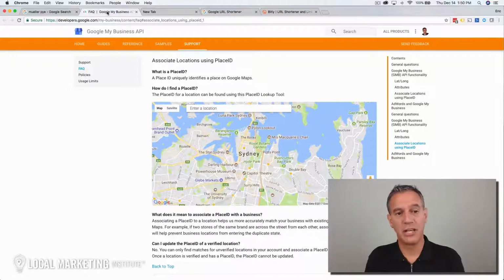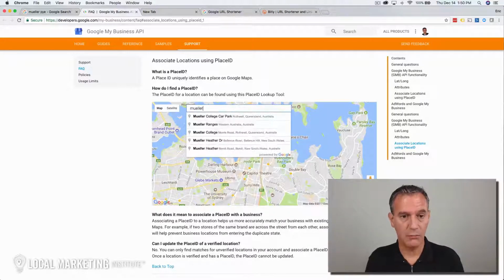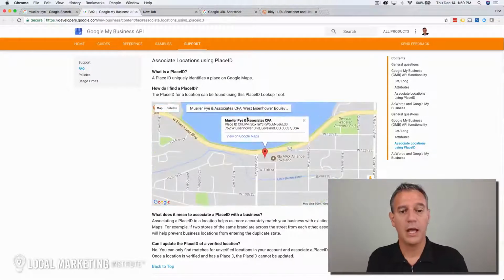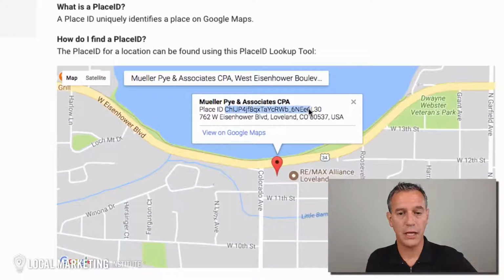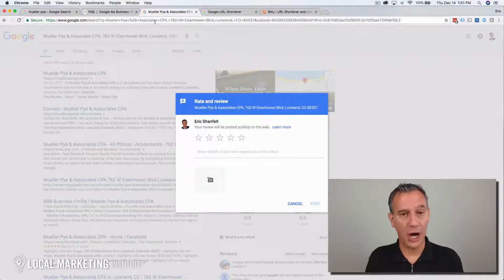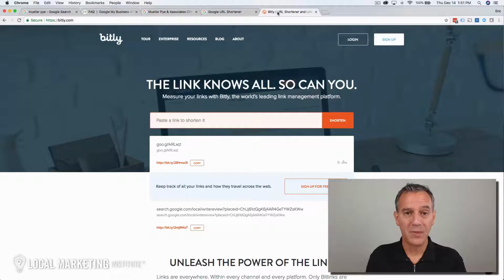How to Make a Direct Google Reviews Link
Here's how to make a link that takes your customers directly to your Google My Business profile AND opens the review window automatically!

** Get instant access to the FREE 30-Minute Digital Local Marketing strategy video

— SHOW NOTES —

It's not easy to tell your customer how to leave you a review on Google My Business. They have to look up your business on Google, open the knowledge panel, find the reviews section, and click write a review. There's a much easier way! This video shows you how to create a simple, direct link that takes customers directly to your Google My Business profile and automatically opens the review window for them.

— EMAIL NEWSLETTER —

Join thousands of other business owners and local marketers! Sign up at

Get instant access to dozens of digital marketing training videos specifically for local marketers, join the private VIP Facebook group, and take advantage of special discounts on local marketing software and services.